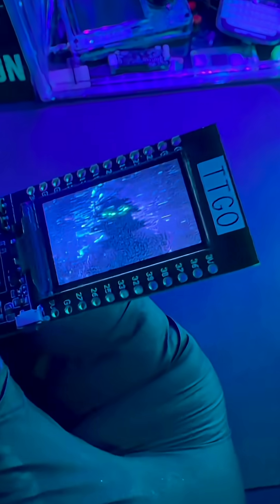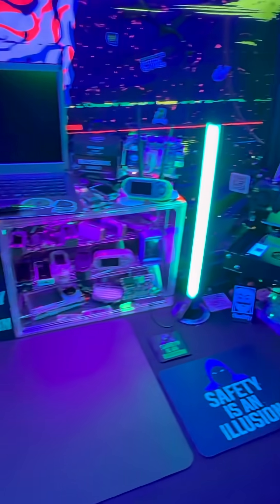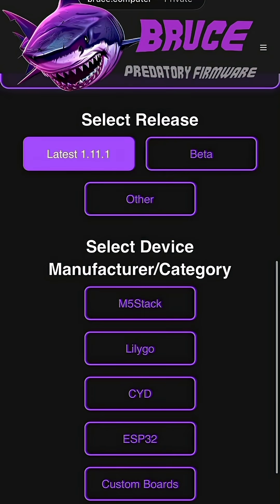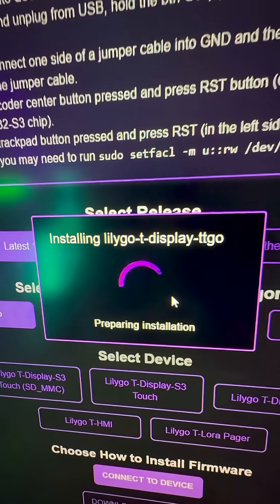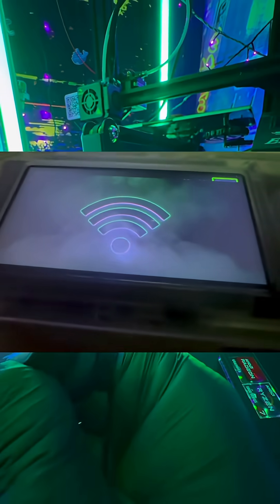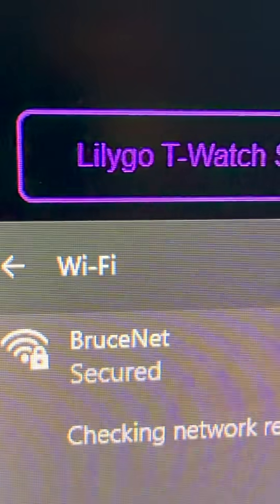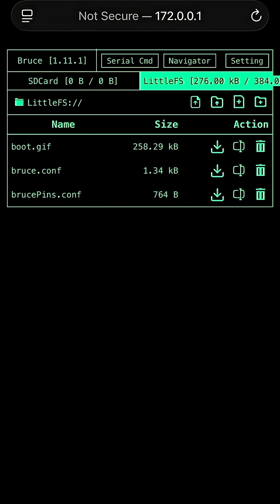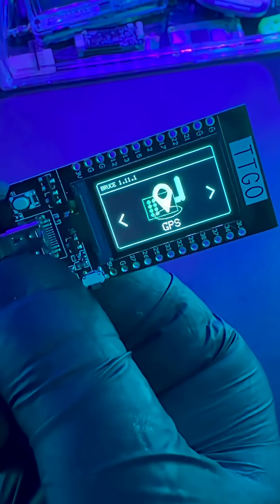Cheapest DIY Amazon Cybersecurity Tool + Build Guide!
This short shows the cheapest DIY Amazon hacking tool you can build to fight tariffs and still get your first cyber security tool without breaking the bank. I walk through the hardware I used, show the custom GhostStrats theme and boot screens I made, and give a quick overview so you can get it running. All files including the Bruce firmware, boot animations, and theme assets are available in our community Proton Drive.

What you will find in this short
• A low cost DIY hacking tool you can buy on Amazon
• Quick setup overview and theme install notes
• Custom GhostStrats theme and boot screens included
• Files and firmware hosted on Proton Drive for community access

• Proton Drive community folder with firmware and boot screens Use the Discord invite to get the Drive information

Discounts and codes
LilyGo code GhostStrats save 5%

This video is for education and lawful security research only. Only use these tools on systems you own or where you have explicit permission to test. Do not attempt unauthorized access to networks or devices. I am not responsible for misuse.

Install Bruce on your LilyGo TTGO
 1. Power off the device.
 2. Hold down the boom button and keep it held.
 3. While still holding the boom button, plug the device into your computer with a data USB cable.
4. Open your browser and go to the Bruce web flasher
 5. On the flasher page click the latest firmware release.
 6. Choose LilyGo from the vendor list.
 7. Click TTGO from the device list.
 8. Click connect in the top right. you should see your device appear.
 9. Follow the on screen prompts. accept any confirmations and continue until the installer starts.
 10. Wait for the installation to finish. when it completes the flasher will show success.
 11. Safely eject and unplug the device. power it on normally. it should boot with the new Bruce firmware.

Quick verification and tips

• If the device does not appear when you click connect, try a different USB cable, use a different USB port, or press and hold the boom button again while plugging in.
• Make sure the USB cable supports data not just charging.
• If your computer needs drivers on Windows, install the CP210x or CH340 drivers depending on your board.
• Back up any files on the device before flashing if you want to keep them.
• After flashing, install your GhostStrats theme and boot animations as usual.

Responsible use

This guide is for lawful security research and education only. only use on devices and networks you own or where you have explicit permission to test. I am not responsible for misuse.